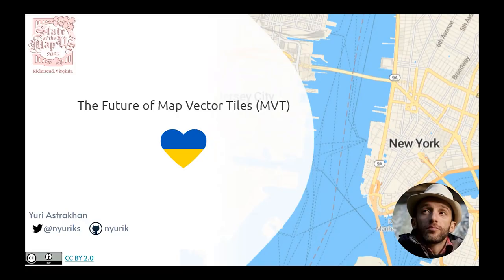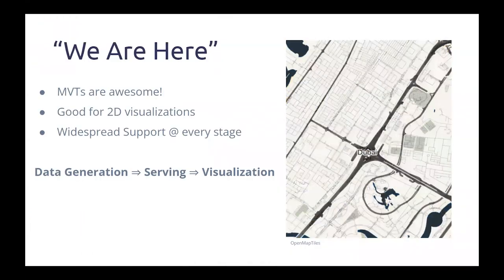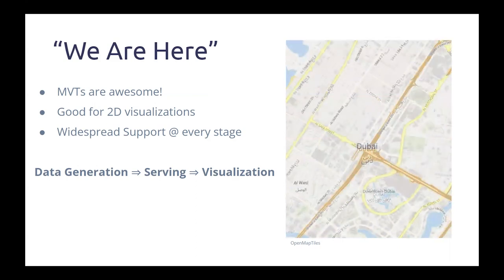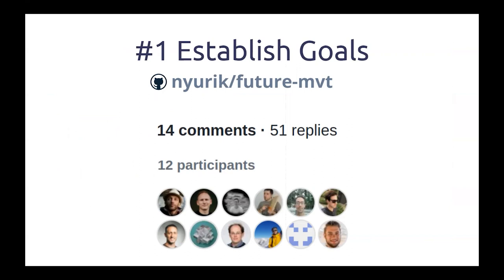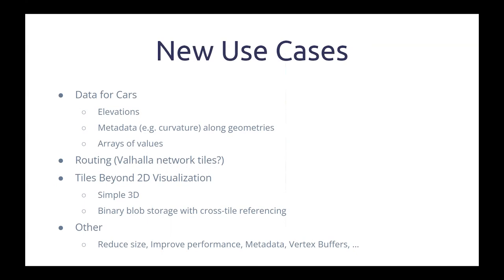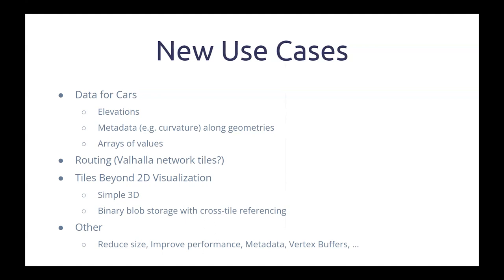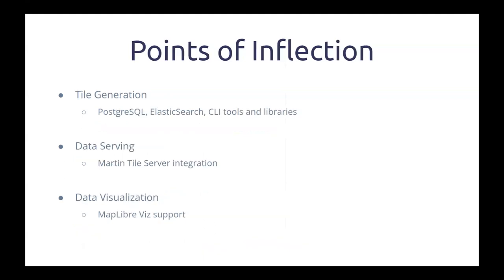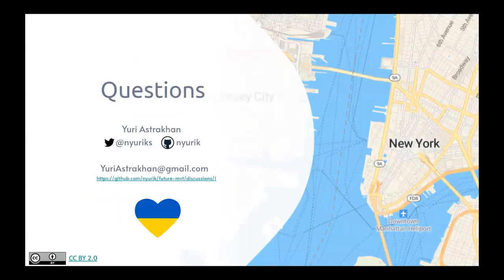MVT Tiles and Autonomous Driving, and other non-UI usage - Yuri Astrakhan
Map Vector Tiles can be used for more than just drawing maps. We will discuss community and industry-suggested MVT usage, and how we can grow the standard beyond the initial visualization use cases.